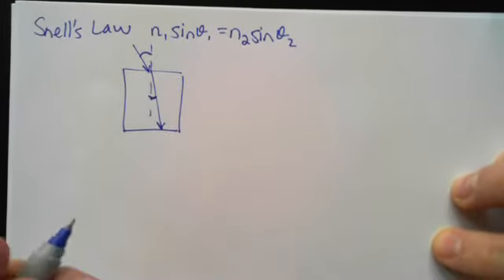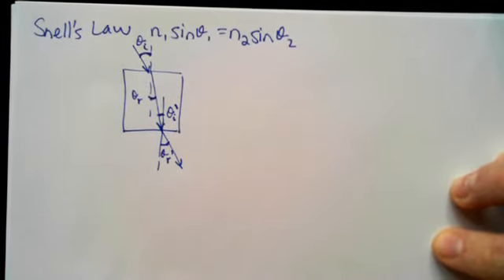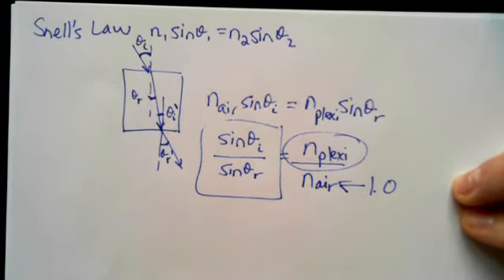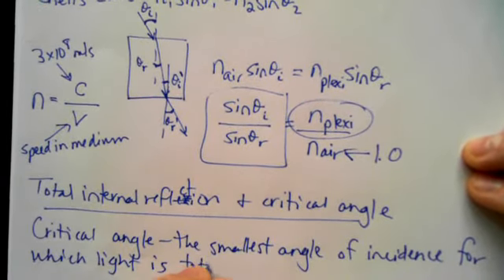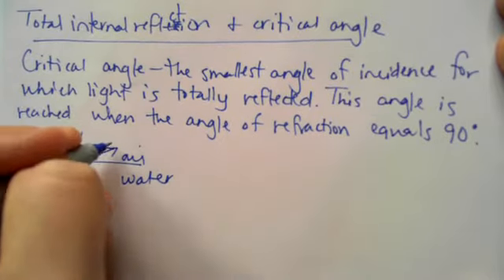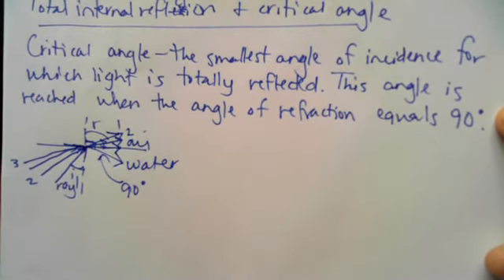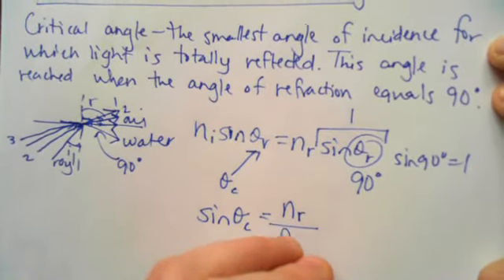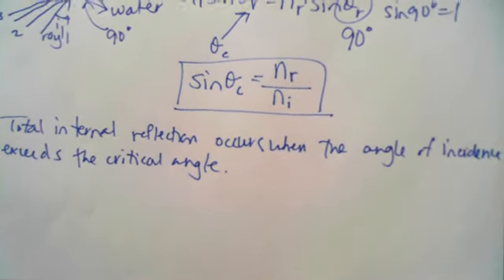Critical Angle and TIR